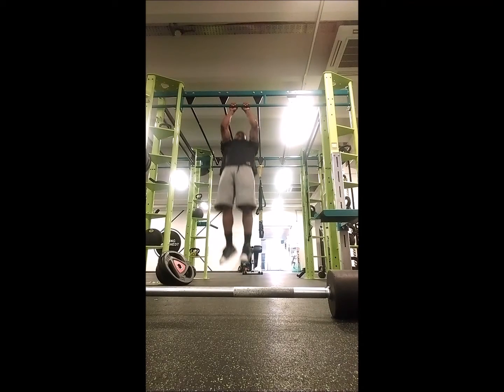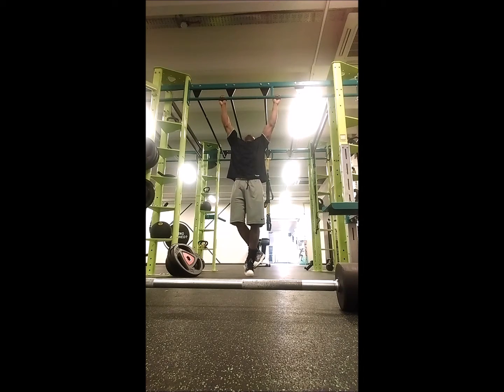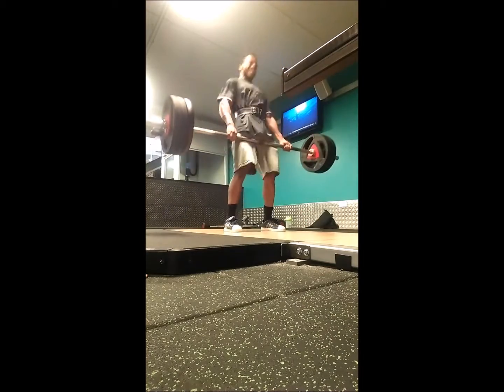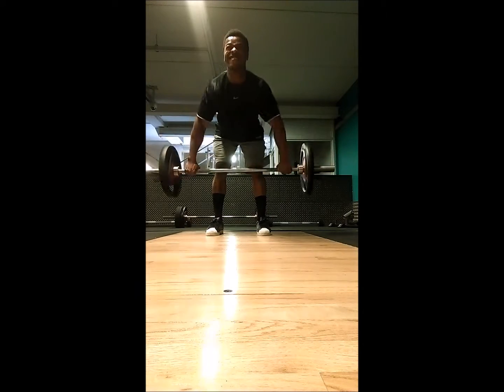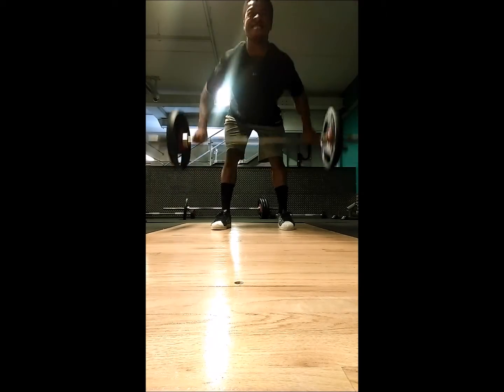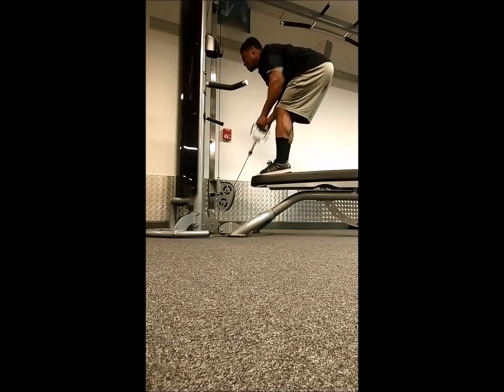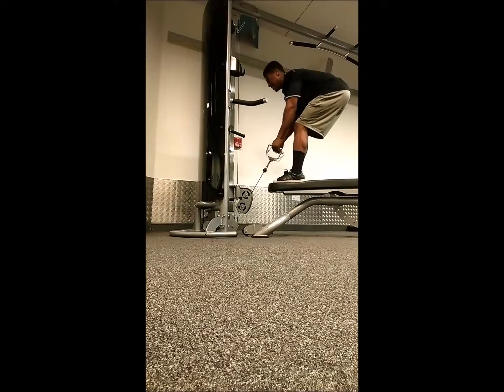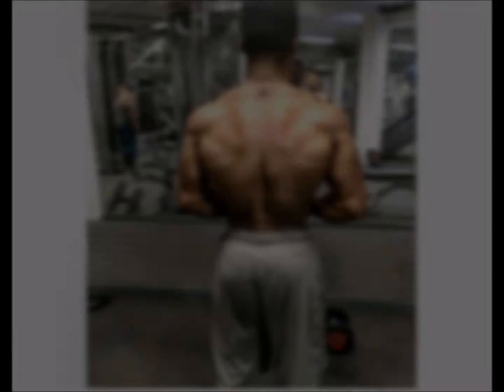BACK WORKOUT (ALL ABOUT THICKNESS)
This video is all about back thickness from the lower back (deadlifts) to the upper back (rows). Have a look if you need tips/help to gain a thicker back as I am on the road to obtaining that!
Stay Strong!